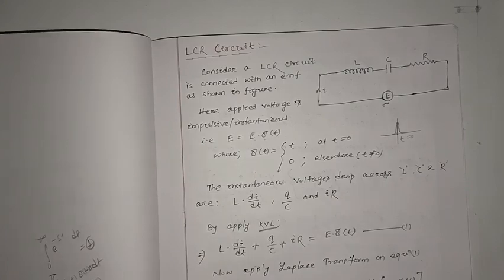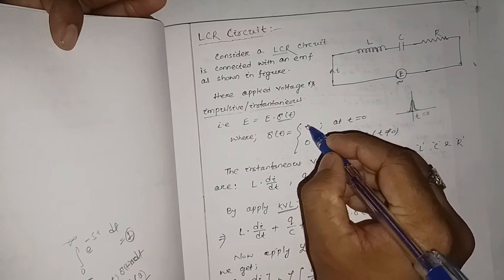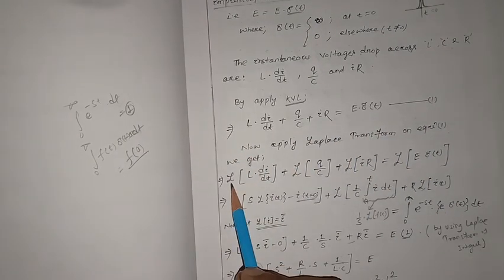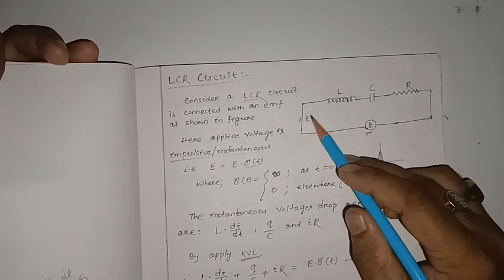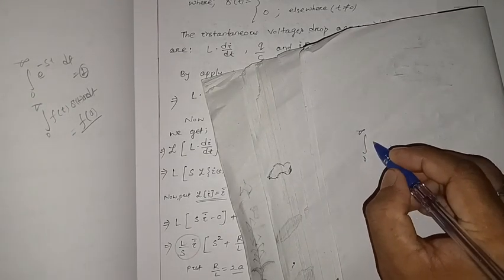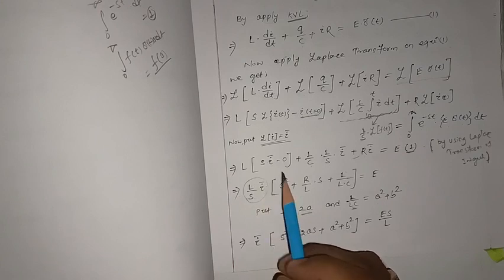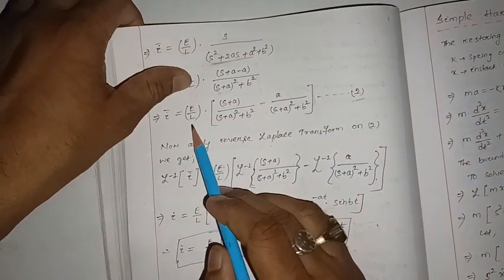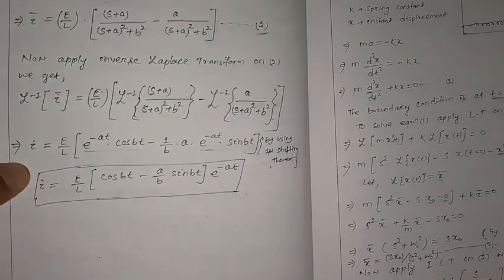Solve The LCR Circuit by Laplace Transform